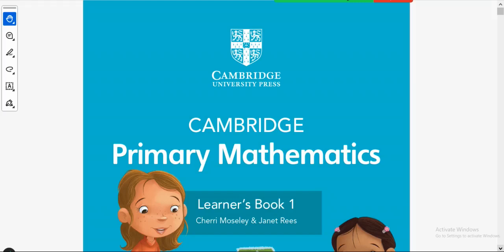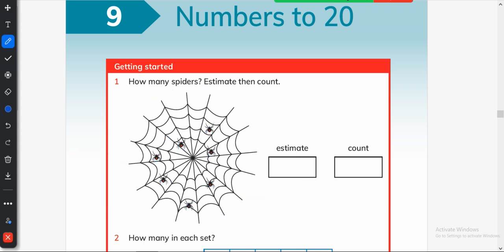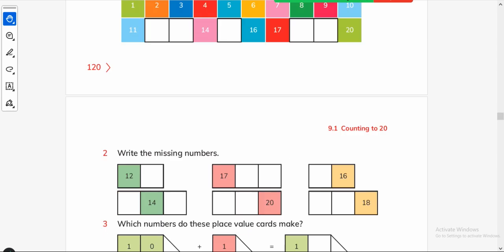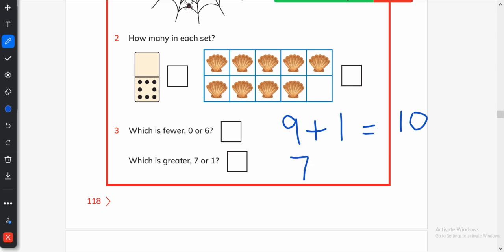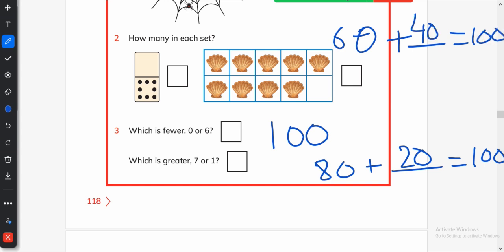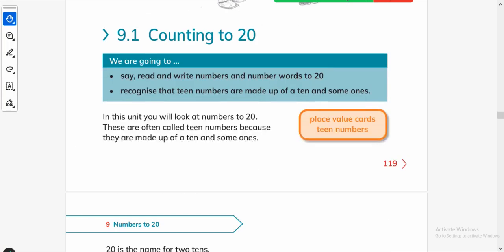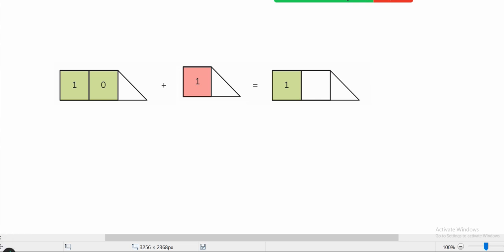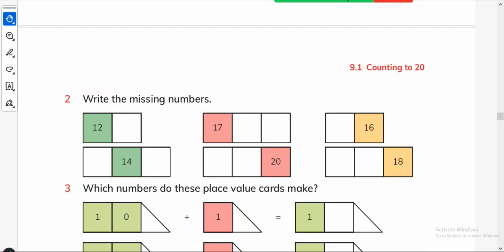Cambridge Primary Mathematics Learners book | unit 9 Numbers to 20| grade 1 Teacher's Training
Cambridge Primary Mathematics,Learners book,workbook,Miss Asia Ahsan,E learning,Number to 20,Place value cards,number stories,place value of each digit,tens and ones,how to improve mantel math skills,make your child start thinking,what is the logic of doing this work,maths tips and tricks,Grade 1 teachers training,educating teachers,Teachers resource